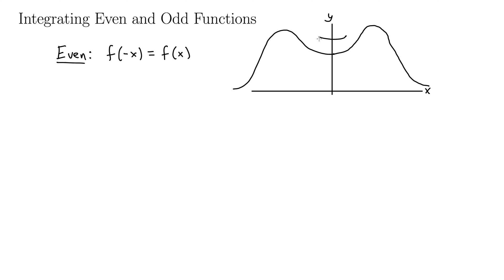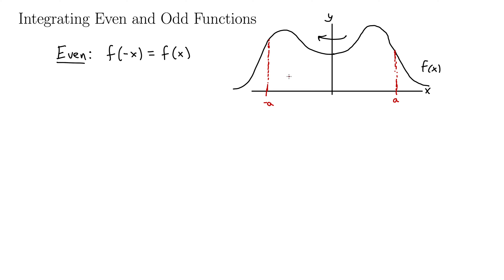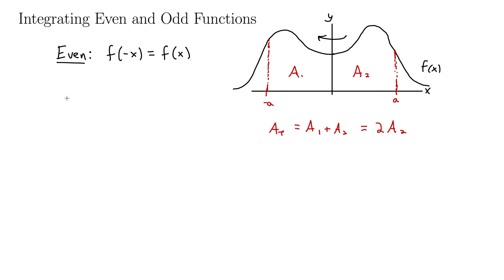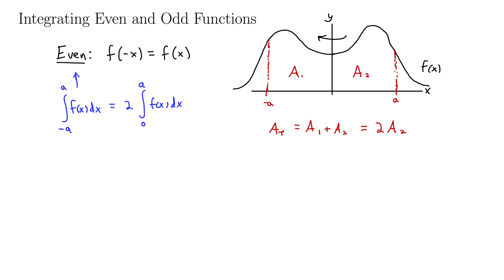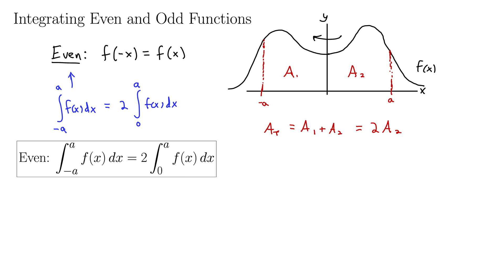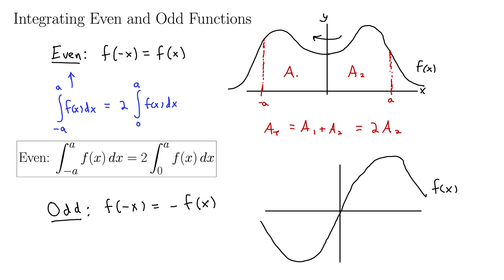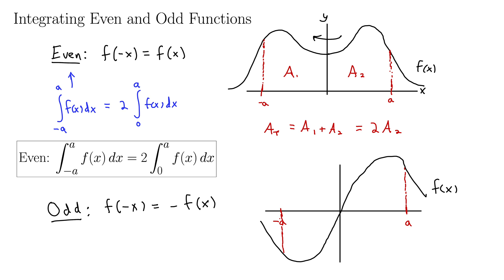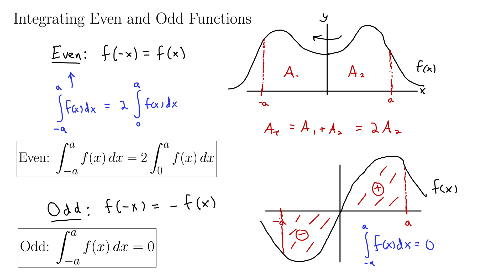Integrating Even and Odd Functions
This video builds up some theory on what happens when we integrate even and odd functions. In both cases, we are integrating over the interval -a to a. In the odd case, the integral is simply 0. In the even case, the integral is simply 2 times the integral from 0 to a.